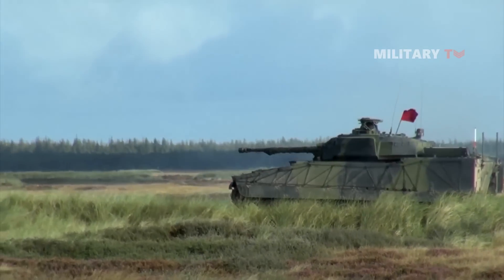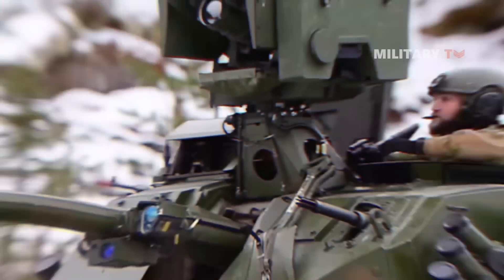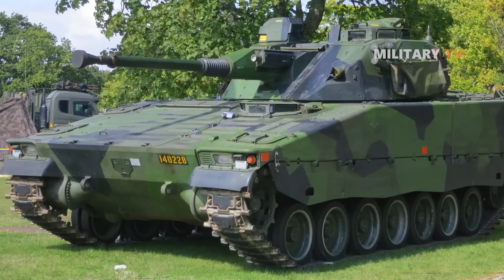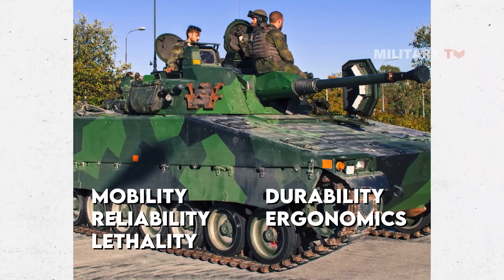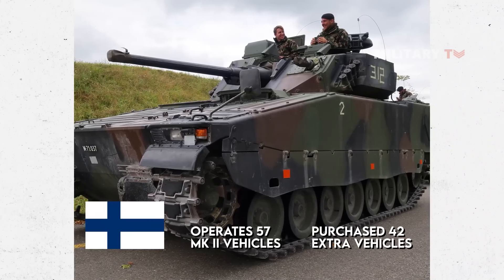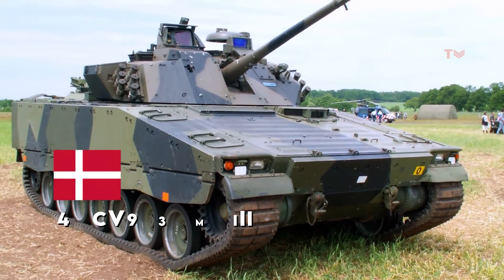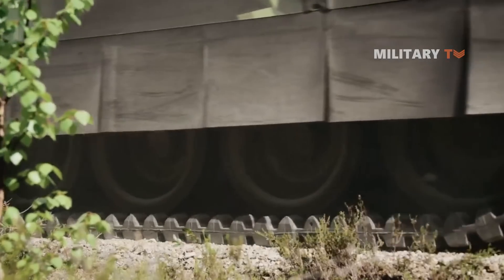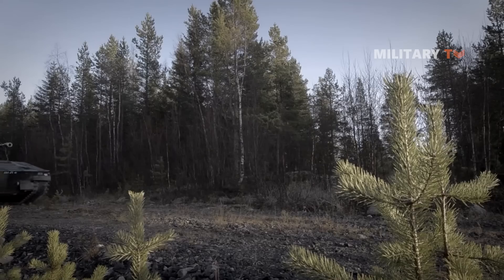How Strong are the CV90 Vehicles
CV90  Fighting Vehicle or called Stridsfordon 90 (Strf 90) is a highly tactical armored combat vehicle family developed in 1984 to the early 1990s to meet operational requirements of the Swedish Army. It was co-developed by Saab Bofors Dynamics and Hagglunds, with Bofors responsible for the turret, armament, and final assembly, while Hagglunds providing the chassis and armored hull. BAE Systems Hagglunds currently produces the entire vehicle. The vehicle first entered service in Sweden in 1993. The CV90 family of vehicles provides unrivaled performance in the 20-35 tonne class and has been used by national forces, the United Nations, and NATO in missions all over the world